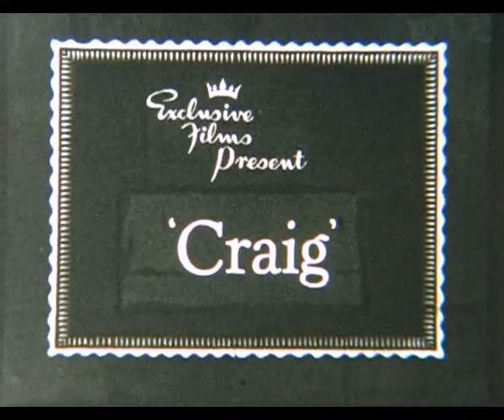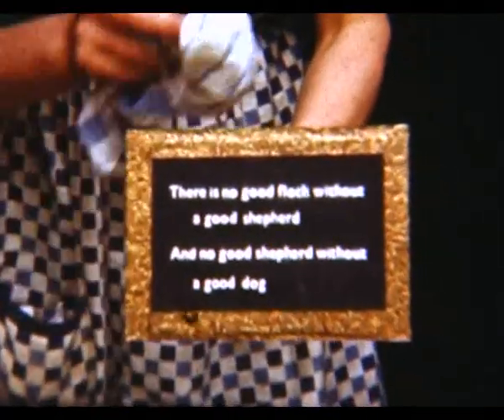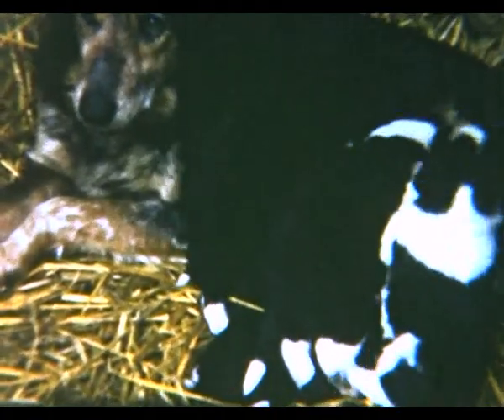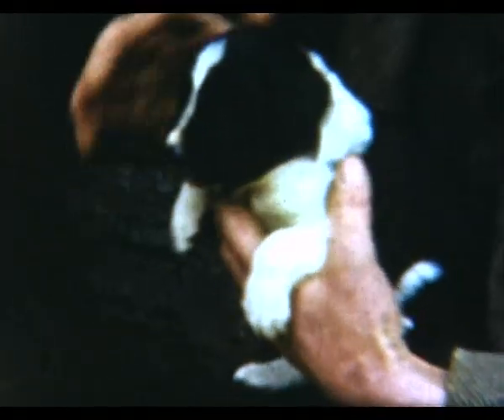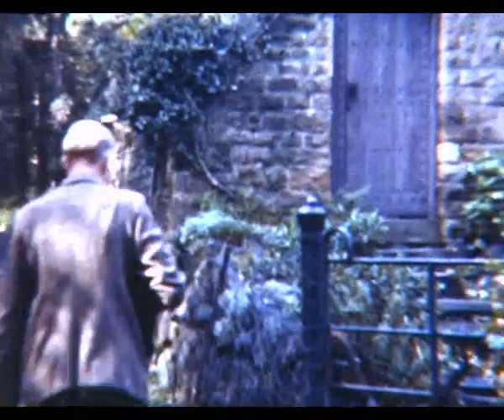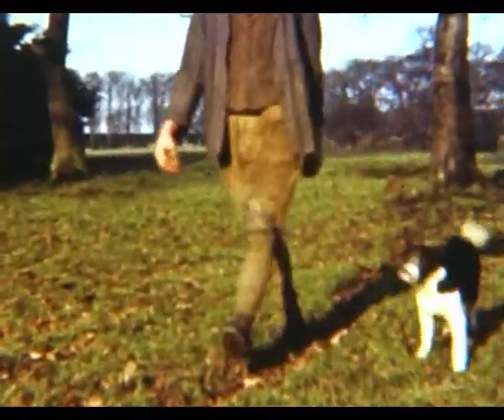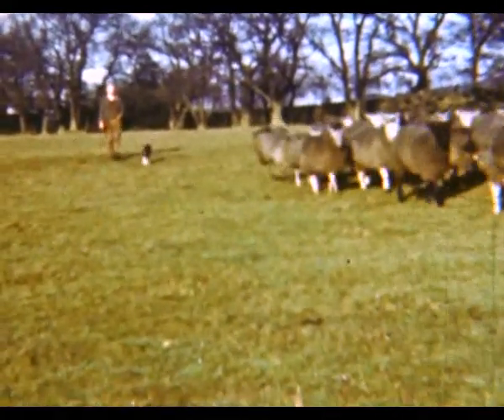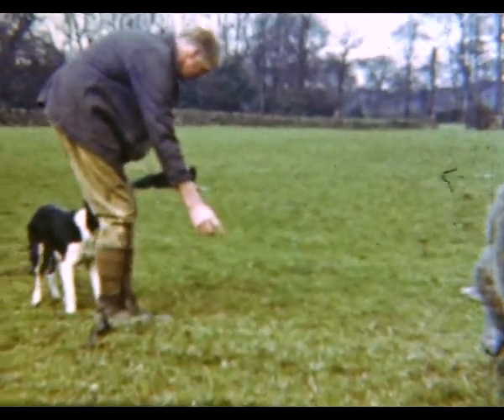Craig - The story of a dog: Part 1 of 3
Documents the training of a sheepdog. Filmed by Sid Atkinson in 1946 at Ryecroft Farm, Dore, Sheffield. Narrated by Richard Farnsworth in 2009.